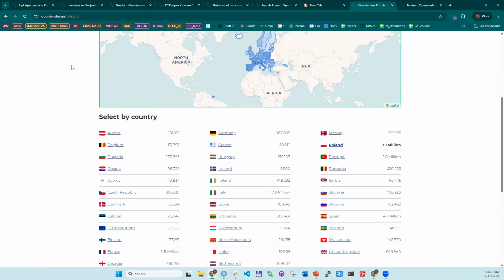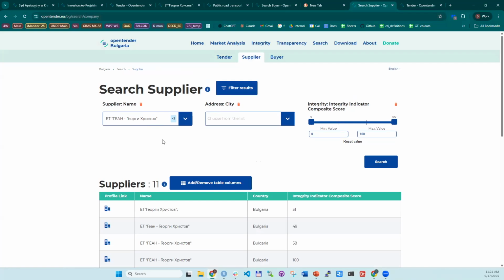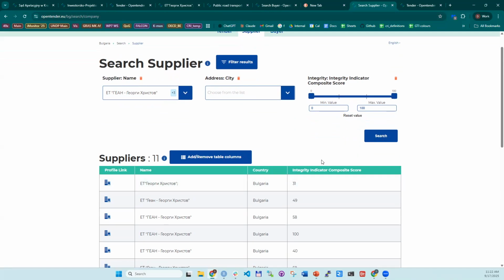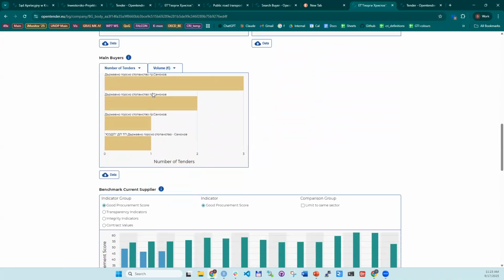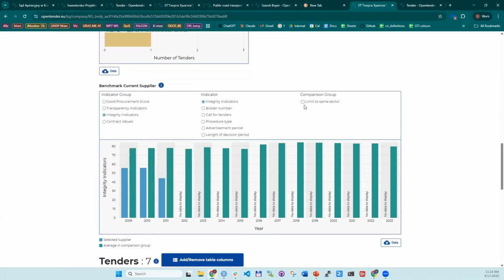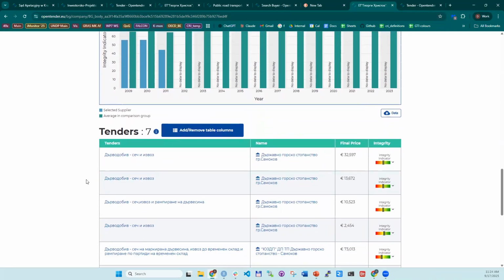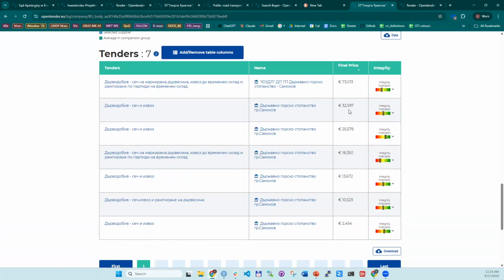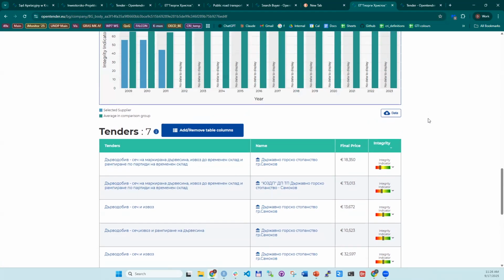iMonitor Guide: Use case 2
Investigating potential wrongdoing by a known supplier - Example from Bulgaria